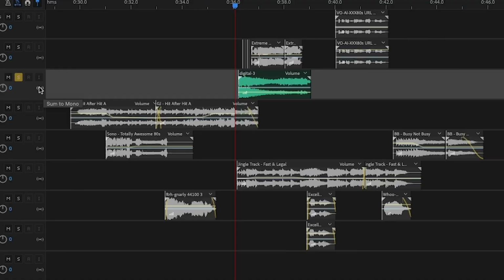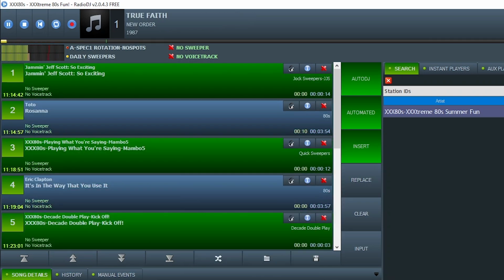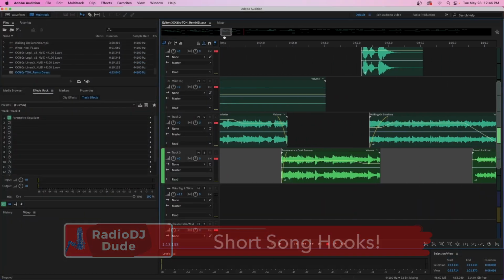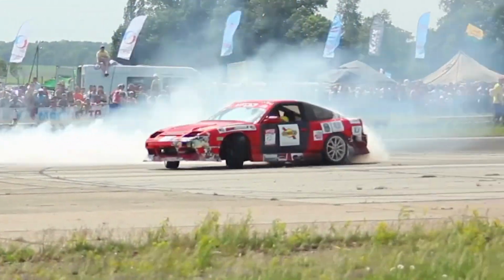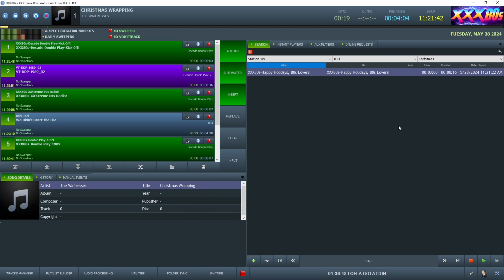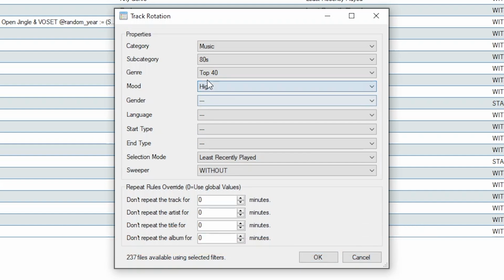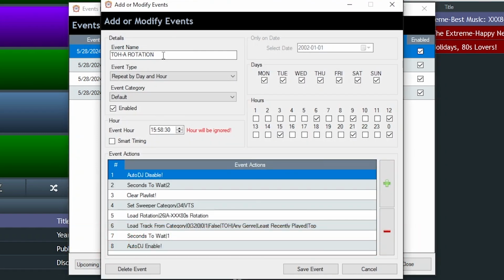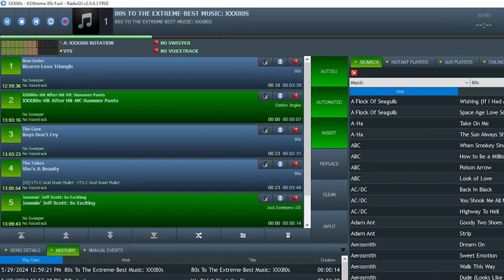Sexy Top of the Hour IDs! 📻 RadioDJ Tips, Too!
Totally useless! If you’re an internet-only radio station, you don’t NEED them. BUT, by the end of this video, you’ll be dying to pump up your Top of the Hour jam!

🥊 No production element packs the radio punch! In less than :15 sec, they spotlight your station’s personality and main offering. Consider TOH IDs your audio calling card.

Being an ol’ FM jock, I LOVE them! ❤️ Why stop at one? In this vid, I’ll share tips and tricks for getting the most out of this awesome production element AND how to easily create seasonal IDs.

Le Menu

00:00 Exciting Open!
01:28 Don’t Need ‘Em-Should Have Them!
02:21 XXX80s TOH I.D.s
04:15 Key to Hot Top of the Hour ID
05:31 Summer TOH ID - XXX80s.com
06:08 TOH w/ Song Hooks - Avoid This!
07:41 Seasonal TOHs - Easy Method!
08:21 Holiday TOH ID - XXX80s.com
09:05 Halloween TOH ID - XXX80s.com
09:45 RadioDJ Tips
11:55 Thrilling Close

⚡️For super cool, super affordable, pre-made radio production elements, please

🎙️ My Radio Set-Up
Electrovoice RE-20 Mic ~
Soundcraft 8Ch Mixer ~
Focusrite Audio Interface ~
Mic Arm ~

🎤 More Affordable Options
Audio-Technica AT2020 Mic ~
Soundcraft 5Ch Mixer ~

📻 For XXXtreme 80s FUN and sizzlin’ hot TOH IDs…check out the 2182nd popular 80s online radio station